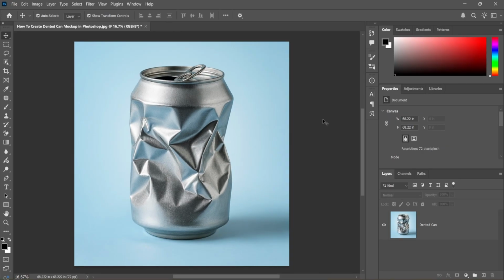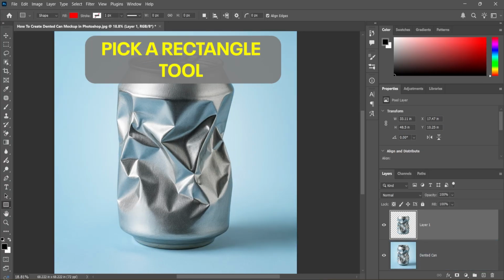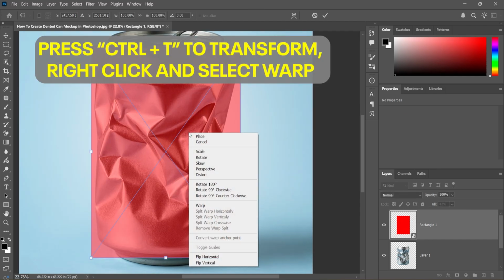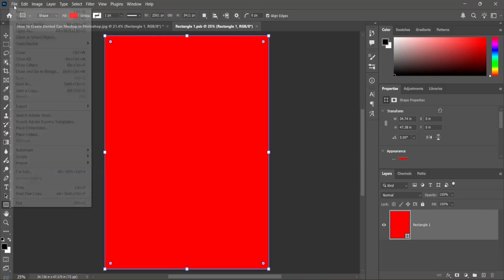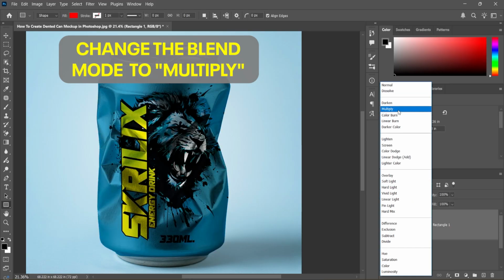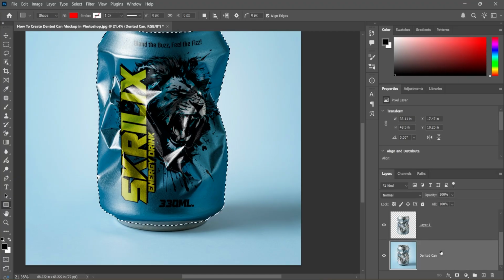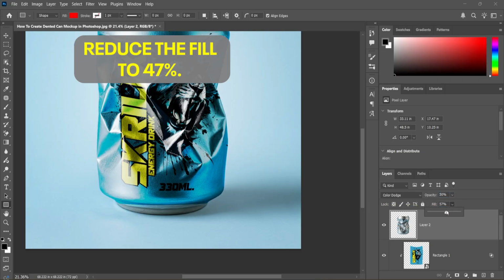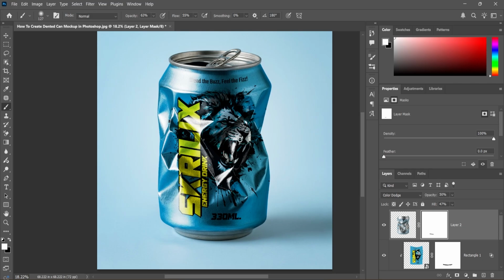How To Create Dented Can Mockup in Photoshop | Photoshop Tutorial 2025 | Am Graphix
How To Create Dented Can Mockup in Photoshop!

Learn how to create dented can mockup in adobe photoshop in just few simple steps. This step-by-step video tutorial is perfect for designers.